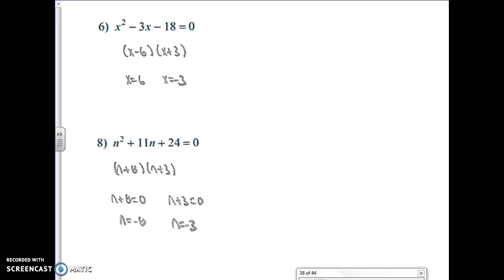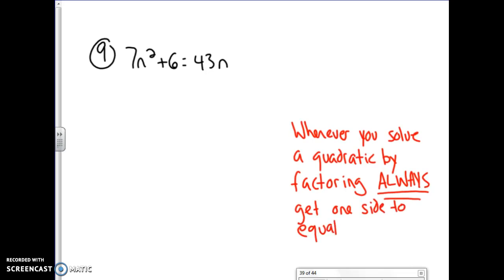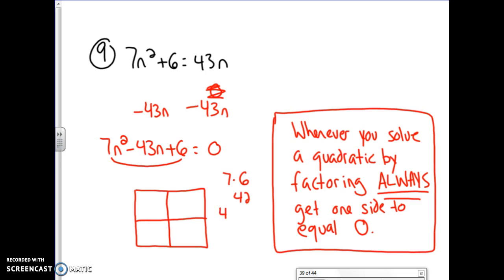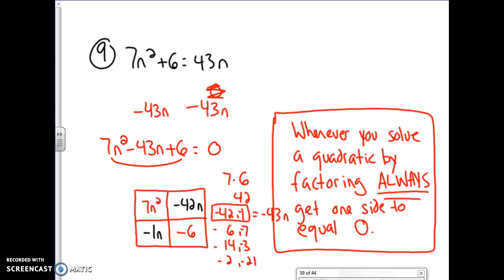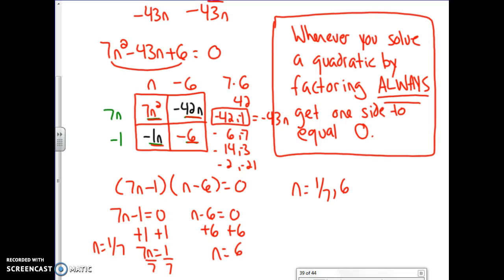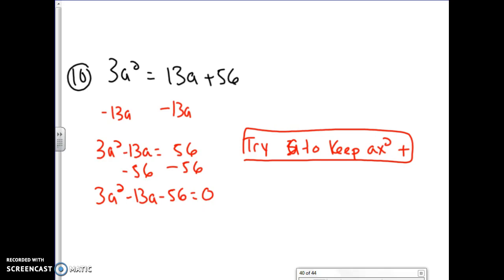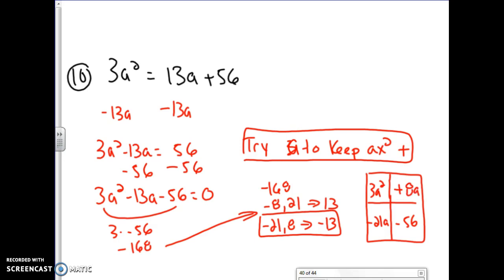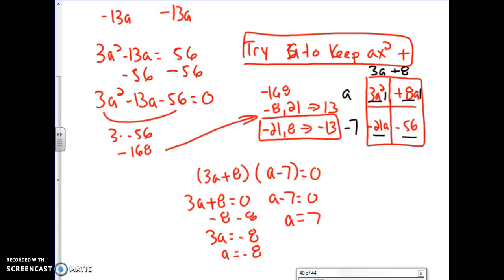Solving by Factoring Part 2 (IAG2)